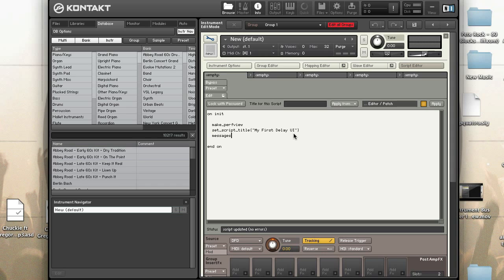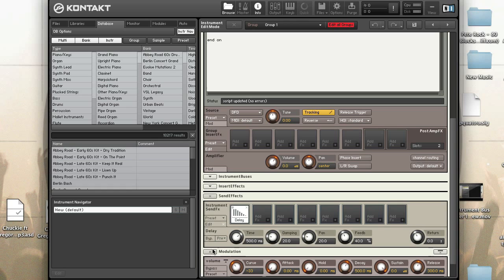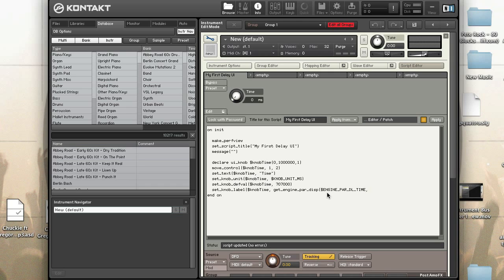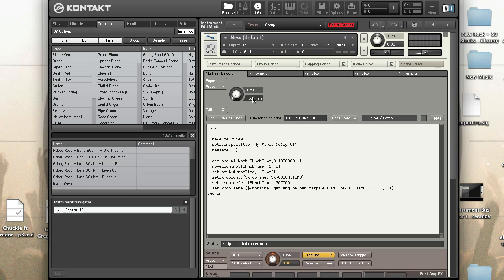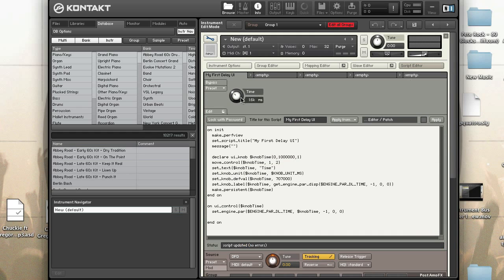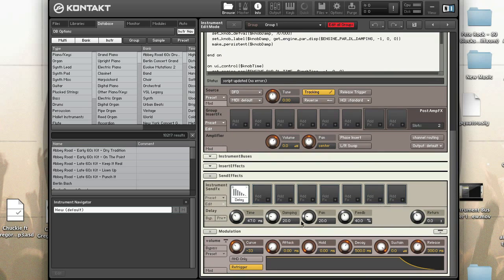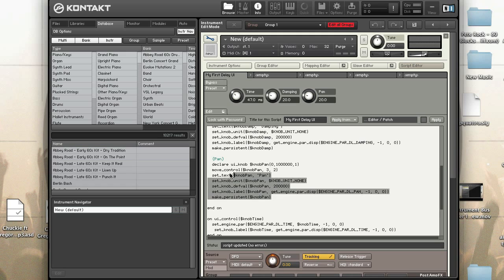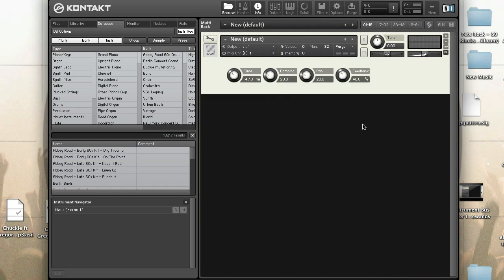NI Kontakt - Instrument Send Delay In Performance View - How To Tutorial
With Kontakt Scripting, Instruments can have custom control panels called Performance Views. This allows you to control Instrument settings without switching into edit mode and allows you to create a custom user interface. In this video tutorial, I will show you how to create a Performance View that lets you control a Delay in an Instrument Send Effect slot.